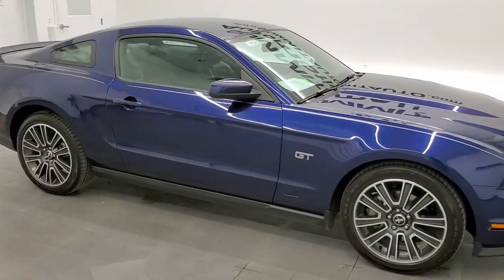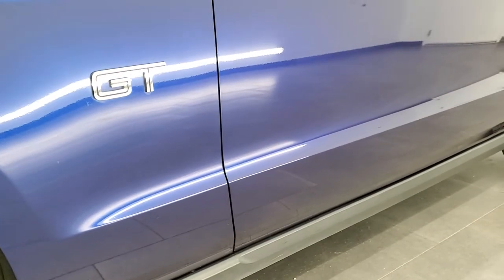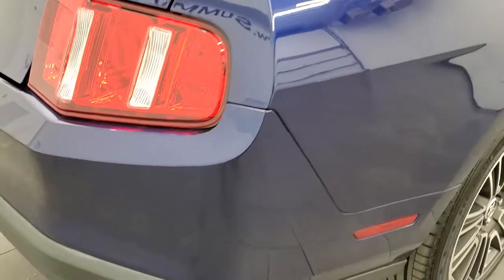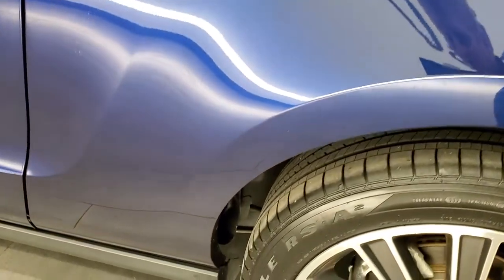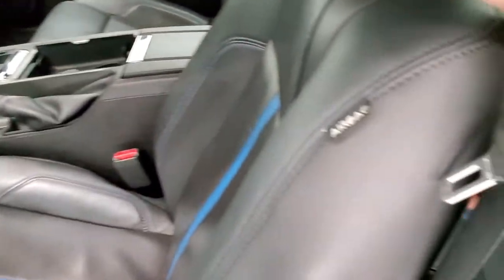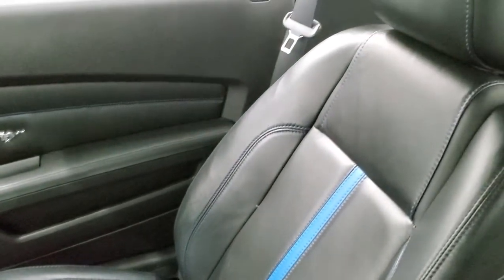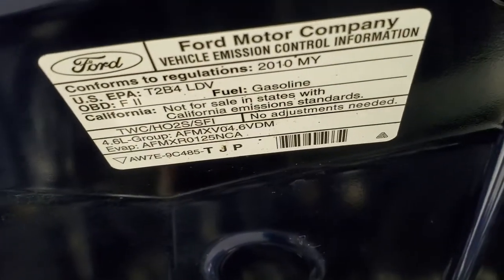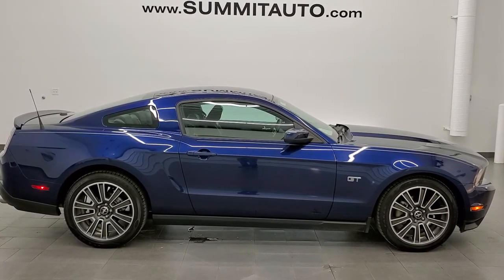2010 FORD MUSTANG GT PREMIUM AUTO IN KONA BLUE METALLIC WALK AROUND REVIEW 11972Z SOLD!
This 2010 FORD MUSTANG GT PREMIUM AUTOMATIC IN KONA BLUE METALLIC FOR SALE IN FOND DU LAC OSHKOSH WISCONSIN 54935 is the vehicle we did walk around review of today.

Thank you for checking out this video of this 2010 FORD MUSTANG GT PREMIUM AUTOMATIC IN KONA BLUE METALLIC FOR SALE IN FOND DU LAC OSHKOSH WISCONSIN 54935

STOCK: 11972Z
PRICE: $20,999
MILES: 45,822
MAKE: FORD
MODEL: MUSTANG
VIN: 1ZVBP8CH9A5151120
LOCATION: FOND DU LAC OSHKOSH WISCONSIN, 54937 TRUCKS ON 41

CLEAN TITLE HISTORY! 4.6 Liter SOHC V8 Engine, 315 Horsepower, Two Door Coupe, GT Premium Package, Automatic Transmission Center Console Shifter, Rear Wheel Drive RWD 4x2 Two Wheel Drive, Dual Rear Exhaust, Dual Power Heated Seats, Non Smoker, Black Ebony Leather Seats with Grabber Blue Stripes and Stitching, Bucket Seats, Power Mirrors, Advancetrac with Electronic Stability Traction Control, 3.31 Gears with Limited Slip Differential, Goodyear Eagle RS-A P245/45 R18 Tires, Painted and Polished Aluminum Rims Premium Wheels, Four Wheel Disc Brakes, Decklid Spoiler, Fog Lights, Easy Fuel Capless Fuel Fill, Chrome Tipped Exhaust, AM / FM Radio Tuner, Sirius/XM Satellite Radio Capabilities Sirius / XM, 6 Disc in-dash CD Changer CD Player, Microsoft SYNC System with Bluetooth, Hands-Free Audio System Blue Tooth, Auxiliary MP3 Jack Portable Audio Connection, USB Jack Portable Audio Connection, Keyless Entry System, Rear Window Defroster, Driver and Passenger Front Air Bags, L.A.T.C.H. Child Safety System, Side Curtain Air Bags SRS Safety Restraint System, Multi-Function Steering Wheel Controls, Compass, Outside Temperature Display and Mileage Display, Factory Floormats, Air Conditioning AC, Cruise Control, Power Locks, Power Windows, Tilt Steering Wheel, Automatic Headlights Autolamp, 110V / 150W Auxiliary Power Outlet, Kona Blue Metallic, CLEAN AUTOCHECK! Very very clean inside and out! This is the one! Make your move before this super clean ride is gone!

STOCK: 11972Z
PRICE: $20,999
MILES: 45,822
MAKE: FORD
MODEL: MUSTANG
VIN: 1ZVBP8CH9A5151120